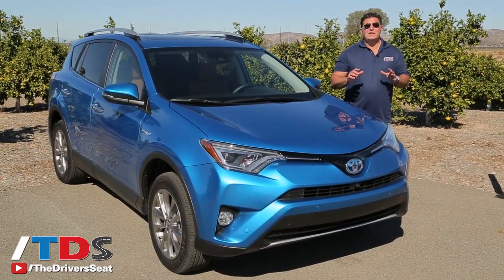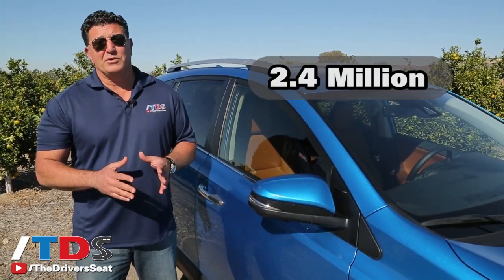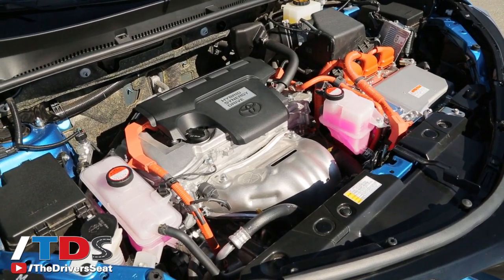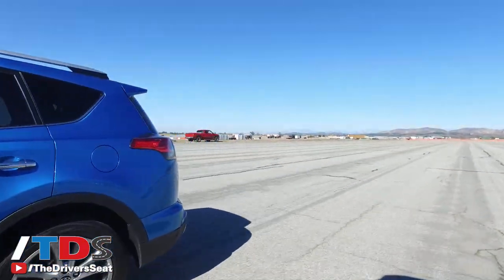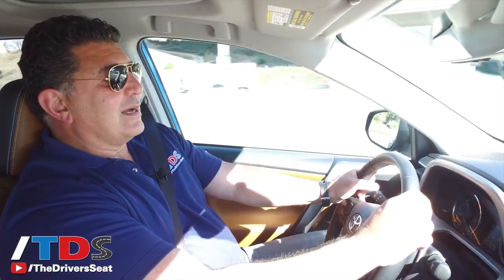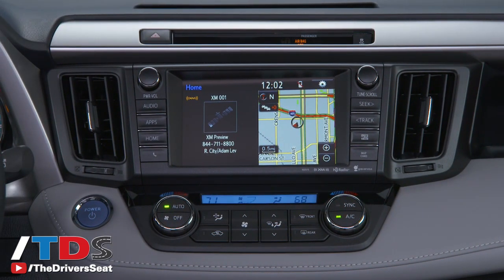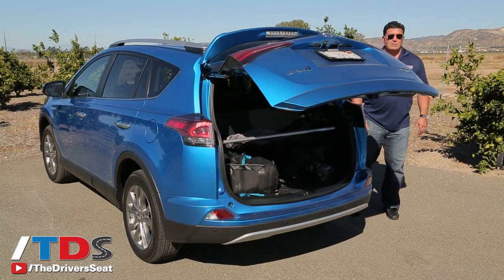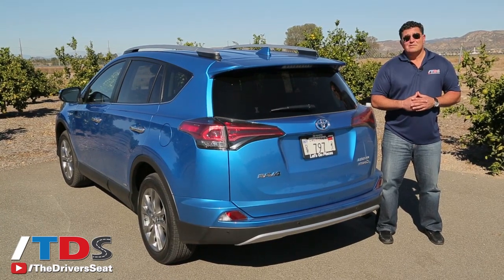2016 Toyota RAV4 Hybrid Review - 34 MPG!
Compact Crossovers are the hottest segment in America and the Toyota RAV4 is among the sales leaders. For 2016, The RAV4 gets a facelift, an SE sport model and for the first time ever a Hybrid that delivers 34 MPG on the Highway.